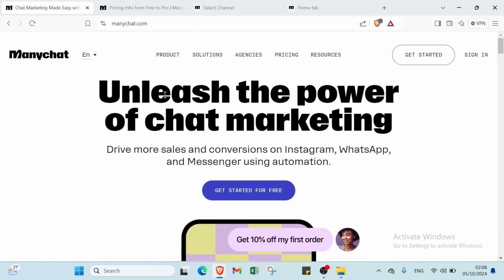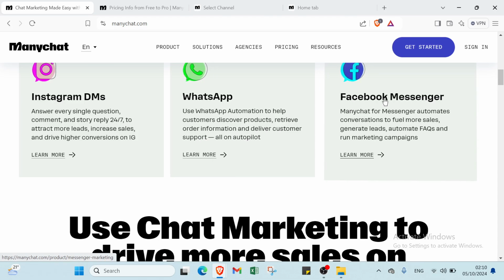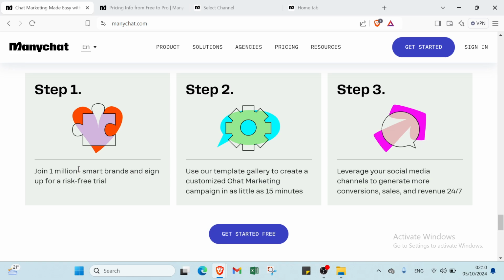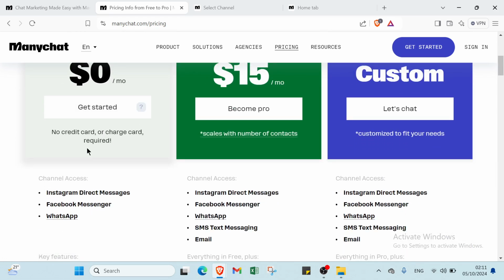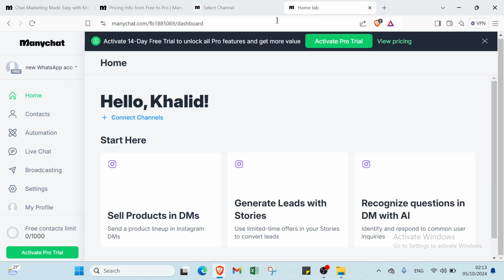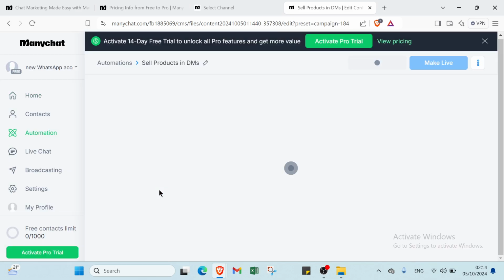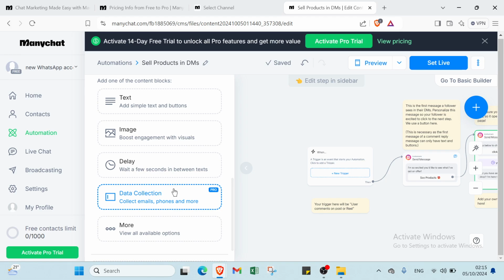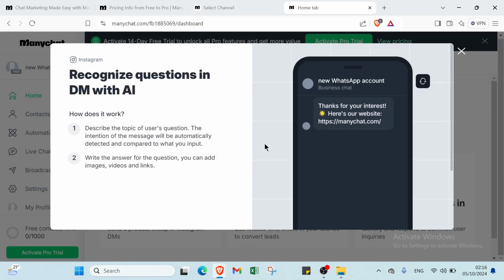How to Make Money with ManyChat in 2025 : Secret Strategy Revealed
How to Make Money with ManyChat in 2024: Secret Strategy Revealed

in this video we discuss : Master how to use ManyChat in 2024 with this complete tutorial, designed for beginners and professionals alike. Learn how to set up your ManyChat account, create automated chatbots, and engage with customers effortlessly. This step-by-step guide walks you through all the essential features, from building interactive flows to boosting customer communication. Start automating your messaging today with ManyChat!